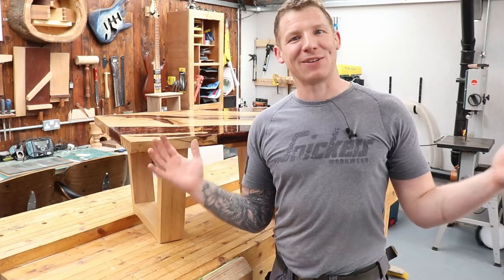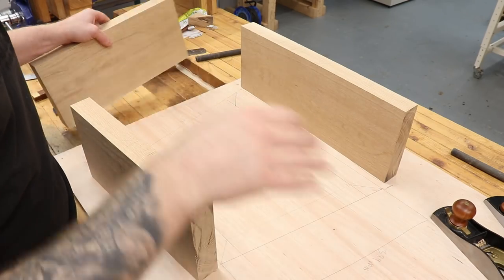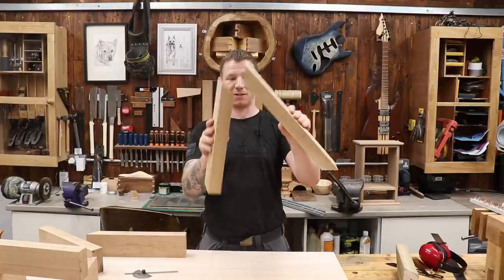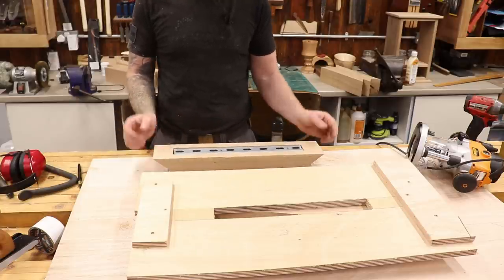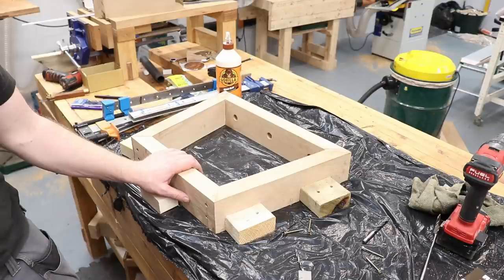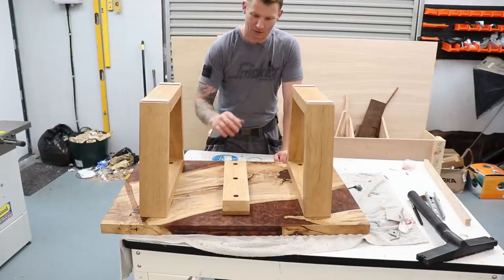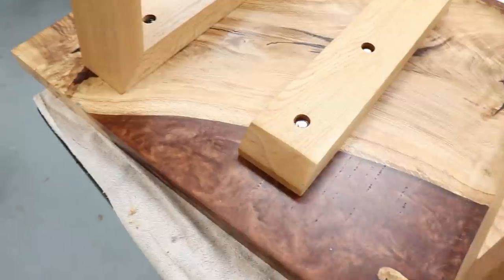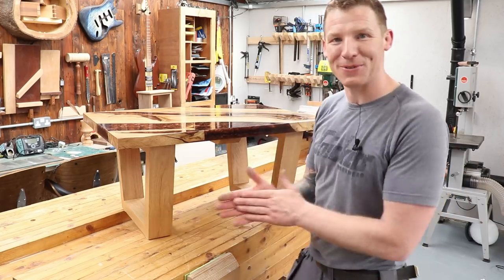Oak and Metallic Copper Resin Coffee Table Build. Part 4 Building the Legs, Bracing the Top.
Hi Guys. This is part 4 of the resin coffee table build, in this the final episode I build the legs with q unique mounting system to brace the top and keep it flat all in one.

UK Link!
Collins Complete Woodworking Manual
Complete Guide To Joint Making
USA Link!